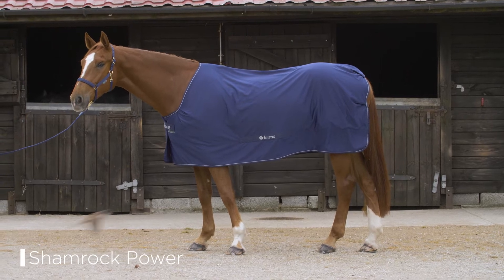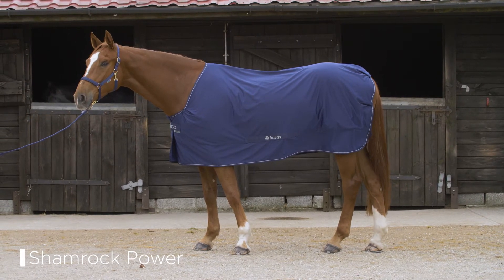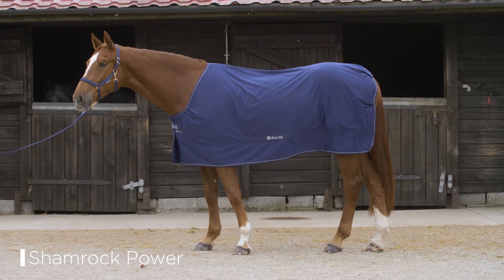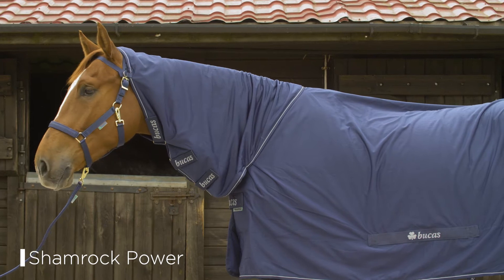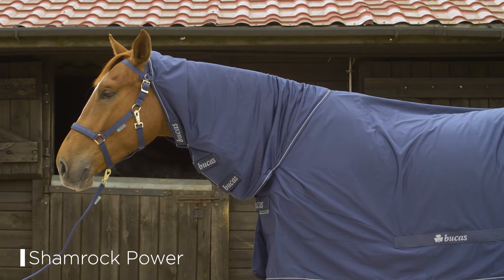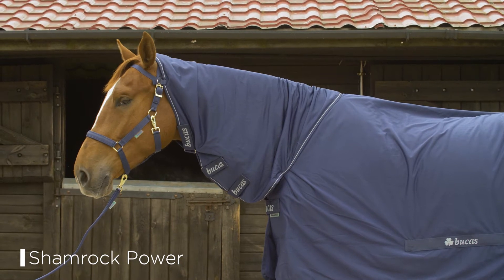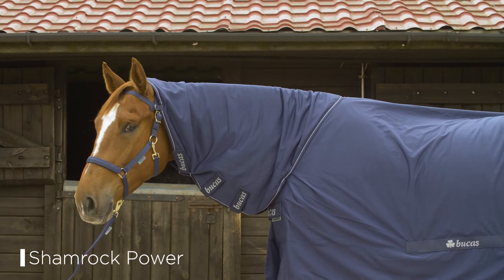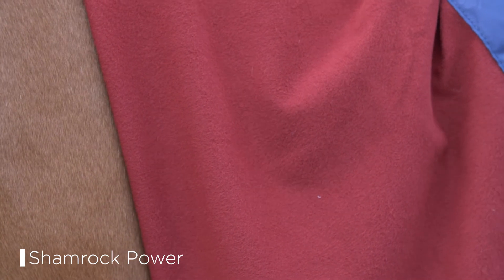Shamrock Power Rug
An ideal multi-functional rug, the Bucas Shamrock Power Cooler performs superbly as a sweat rug, travel rug and lightweight stable rug/sheet. It is manufactured using two layers of Bucas Stay-dry fabric.